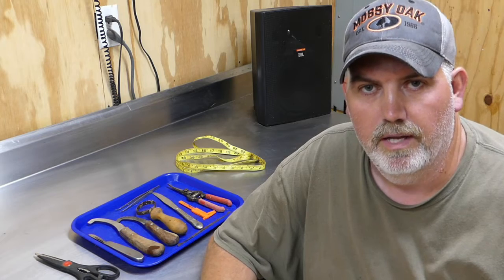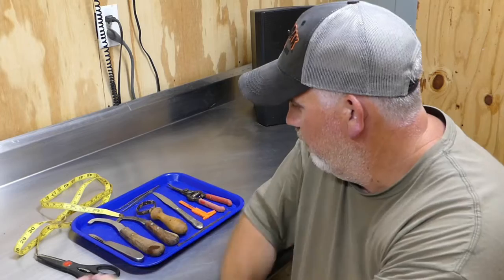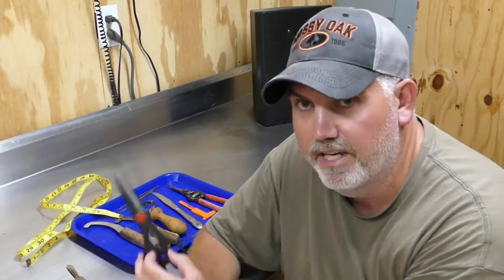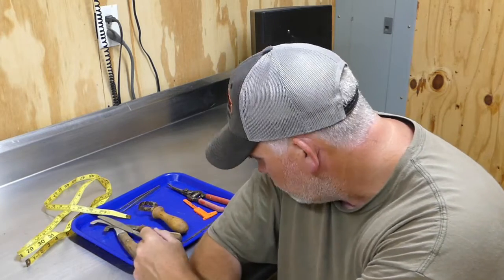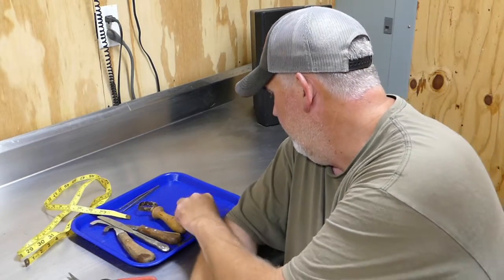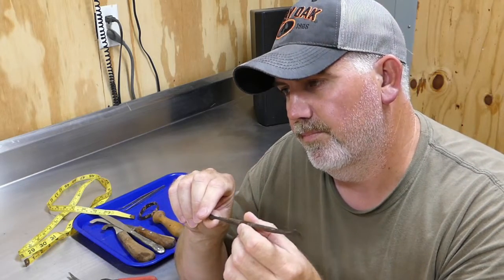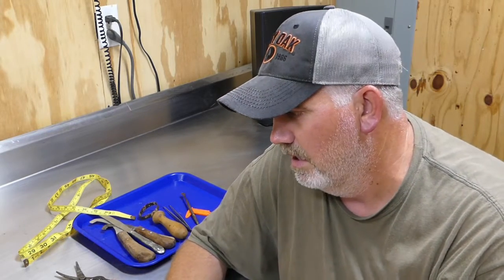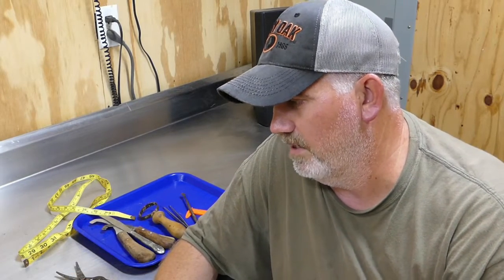how to mount a largemouth bass series EP1 fish mounting tools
tools used to mount fish